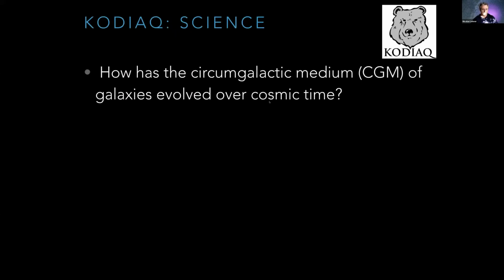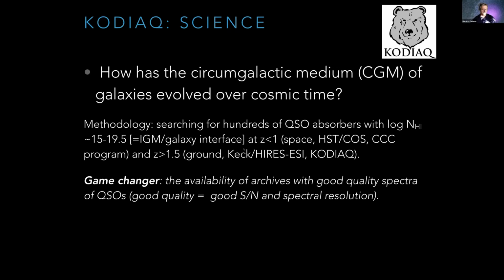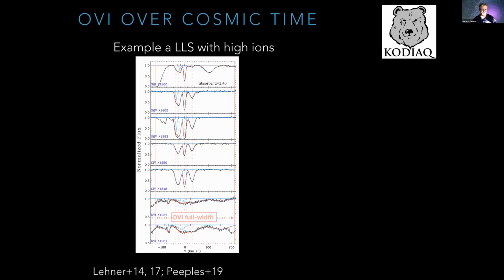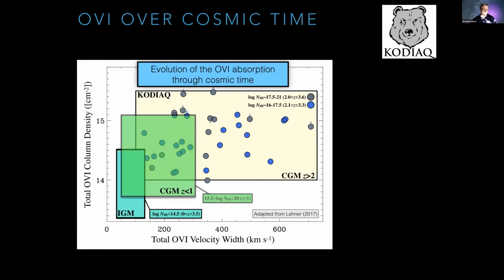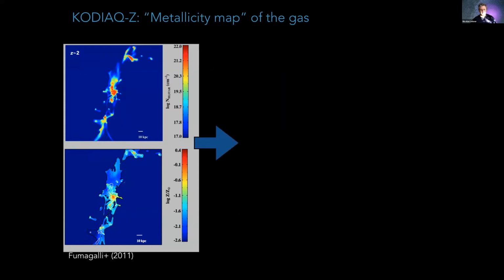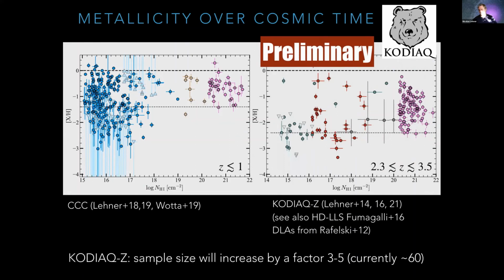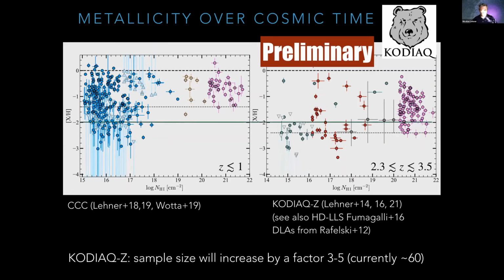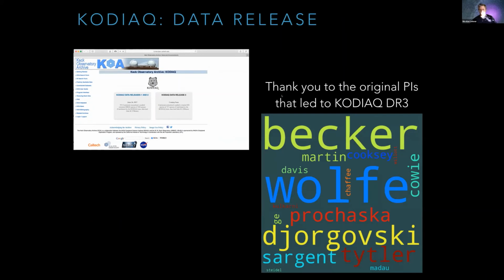Nicolas Lehner - KODIAQ-Z: Metallicity of the IGM/Galaxy Interface at z~2-4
Keck Science Meeting - Day 2 - Session V - KODIAQ-Z: Metallicity of the IGM/Galaxy Interface at z~2-4 - Nicolas Lehner